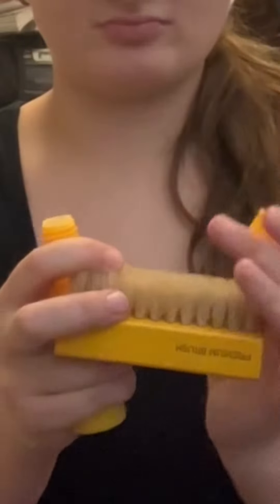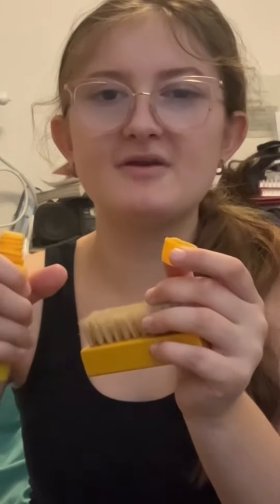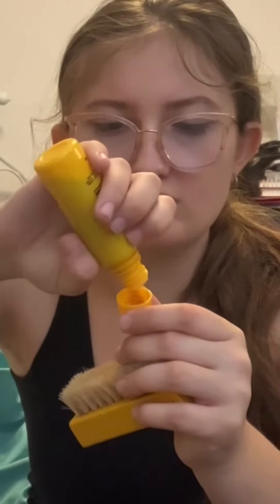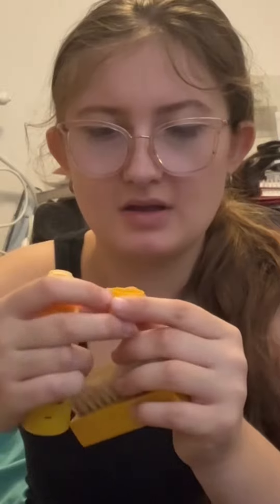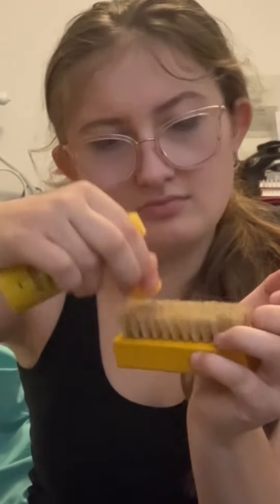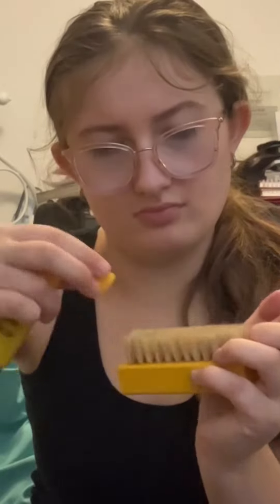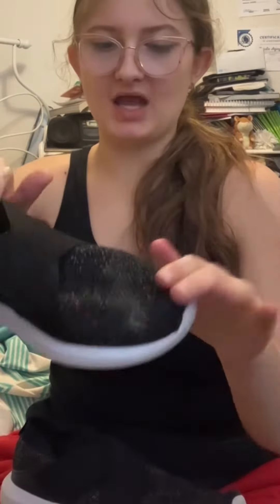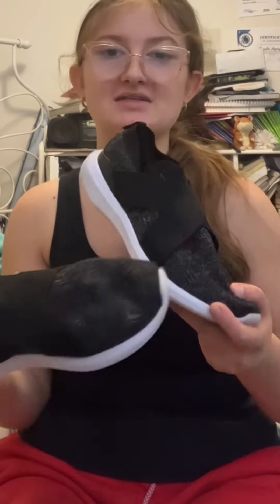How To Clean Your Shoes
Hello everyone it’s me Superstar32 back with another video . However, in today’s video, you will learn how to properly clean your shoes. Its very important to do this, because if you don’t then it will lead stains and germs on ur shoes. ￼You also need to change ur socks daily otherwise your feet will stink and it could effect the shoe. Anyways, I hope you guys learn something new from this video.. I LOVE YOU ALL SO SO SOOO MUCH!